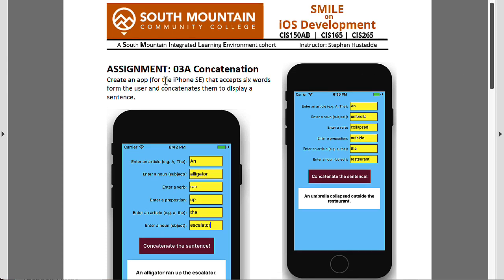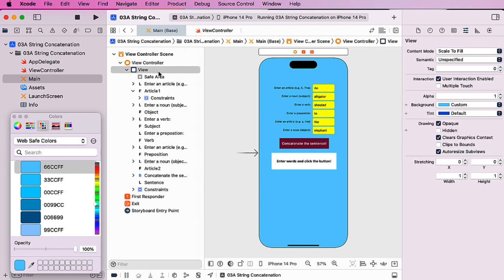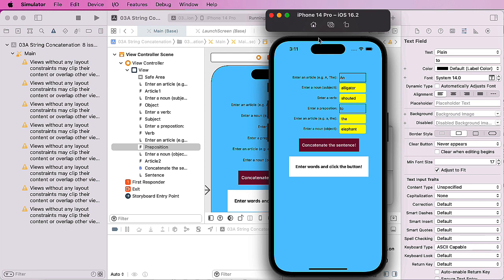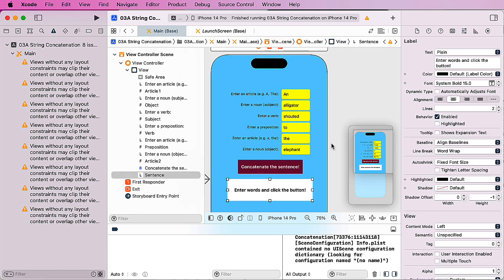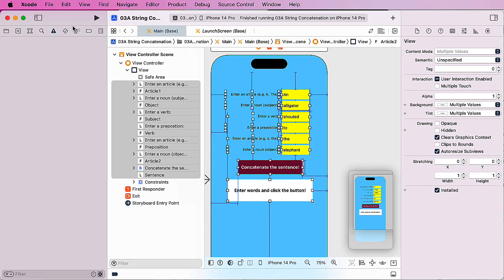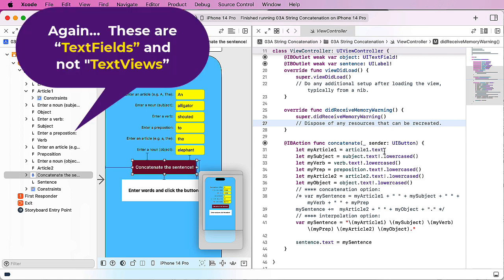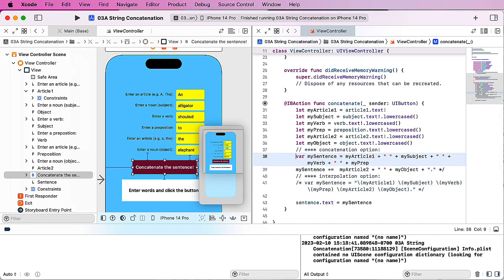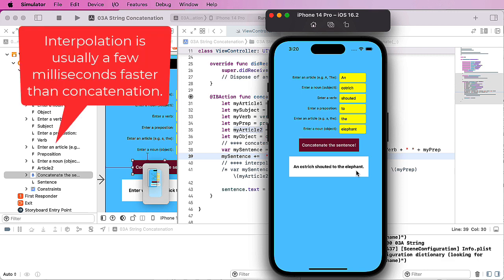iOS Cohort 02R - Code Review: 03A Sentence Concatenator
The Sentence Concatenator provides added practice creating simple UIs with IB Storyboard, getting input via text fields and concatenating string values.